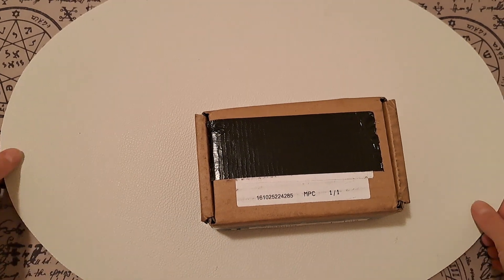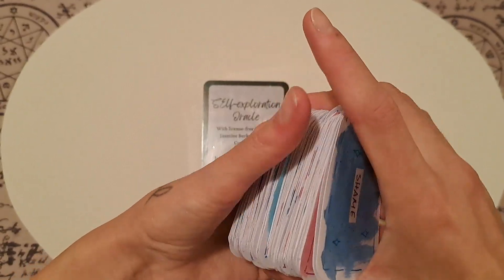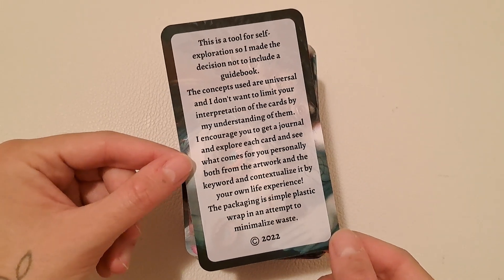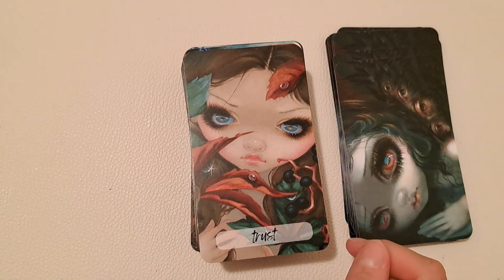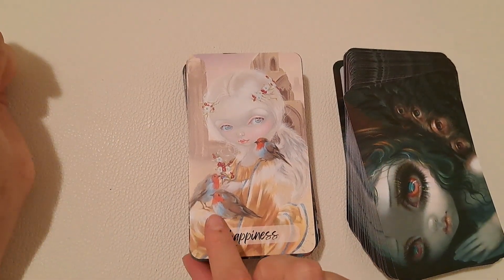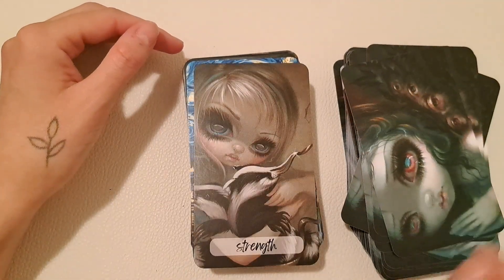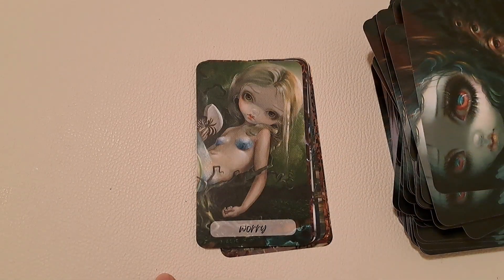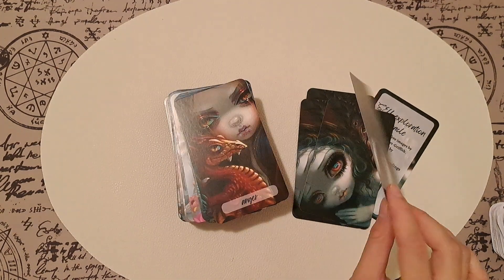Self-exploration Oracle / Reveal and FIRST EVER flip through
Oracle deck for self-exploration with license-free images by Jasmine Becket-Griffith. Curated by The Art Occultist